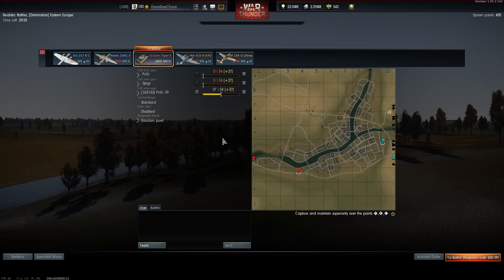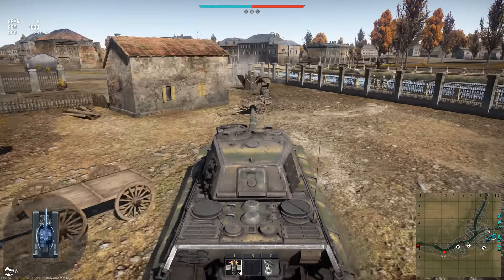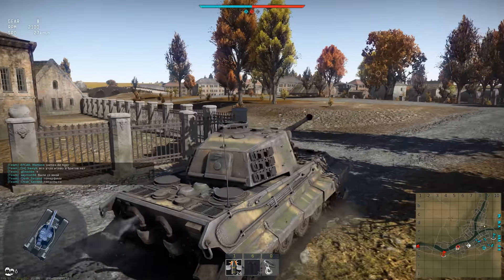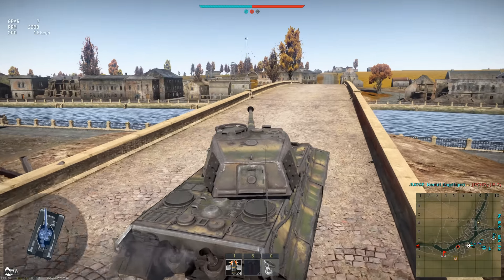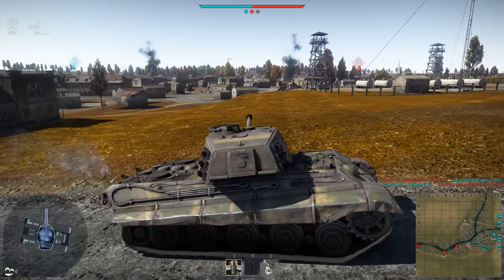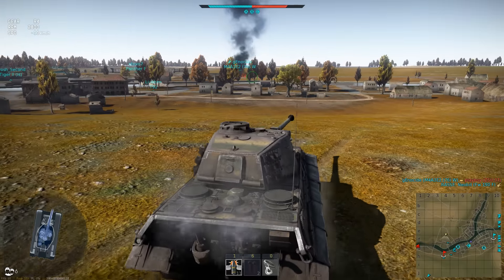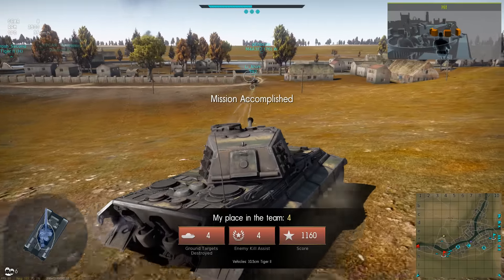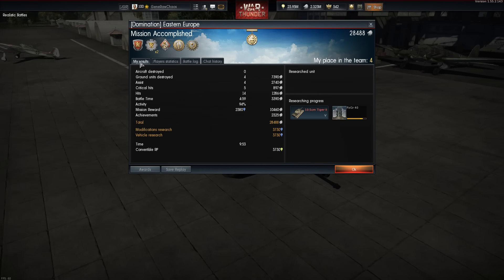War Thunder - 10.5cm Tiger II with Default Shell Realistic Battle Gameplay